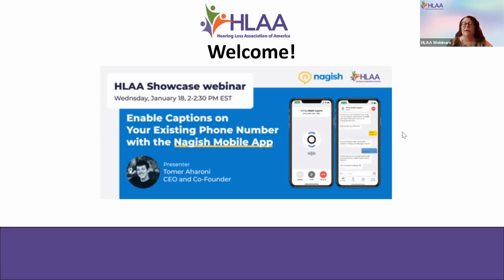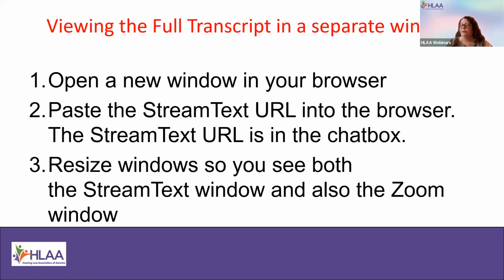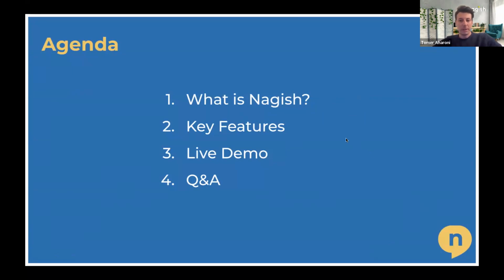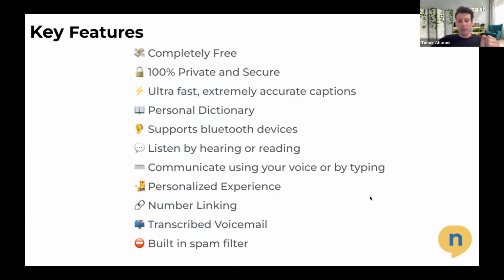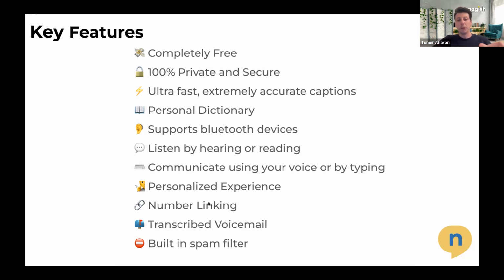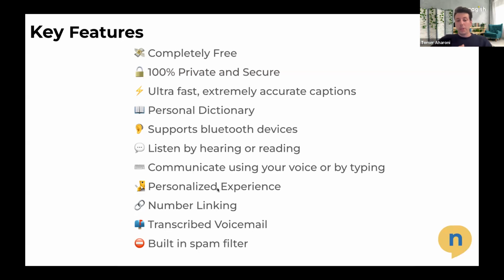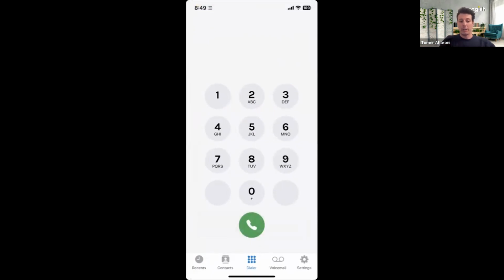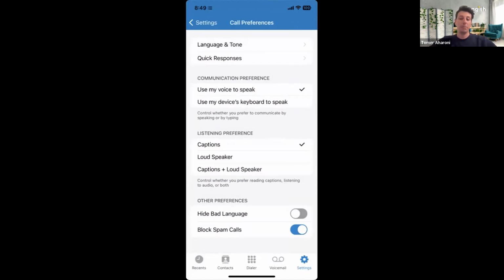HLAA Product Showcase Webinar - Jan 18 - The Nagish Mobile App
In this product showcase, you will learn about enabling captions on your existing phone number with the Nagish mobile app. Nagish (which means ‘Accessible’ in Hebrew) makes phone calls more accessible.

Nagish is a mobile app available for iOS and Android devices. It looks and feels just like your existing phone. The only difference is that with Nagish, you can choose to read your calls or hear them while seeing captions on your screen. Nagish empowers you to use your own voice or your device’s keyboard to speak. The app is 100% private, ultra-accurate, and has no latency.

The Hearing Loss Association of America (HLAA) believes that information about products and services that could benefit people with hearing loss should be made available to consumers to help them make informed decisions about their hearing health care. ​

Reference to specific products, services, organizations or claims made in HLAA Webinars does not constitute endorsement, recommendation, or favoring by HLAA, nor does exclusion suggest disapproval. While we make every effort to provide accurate and reliable information, HLAA does not control or guarantee the accuracy, completeness, or efficacy of information contained by presenters about products or services.